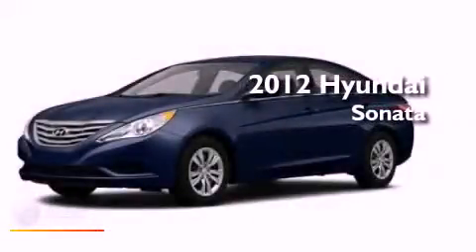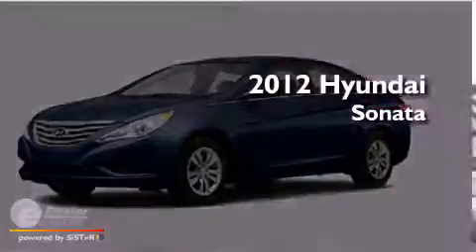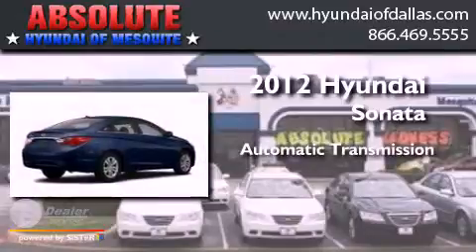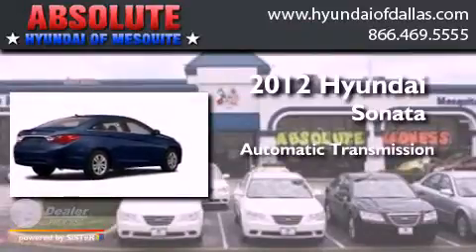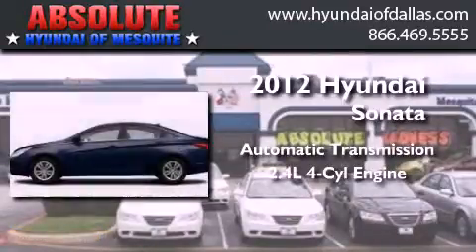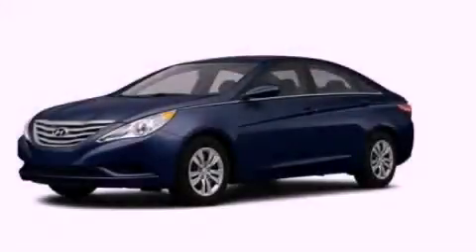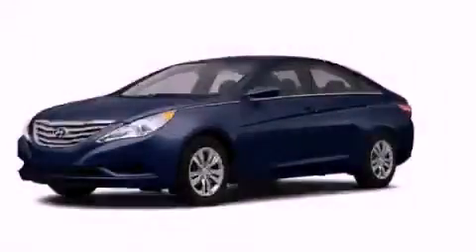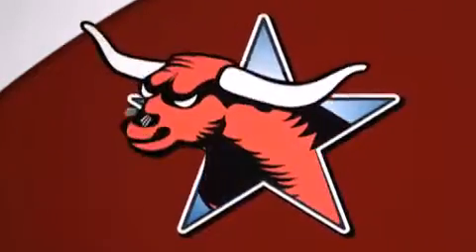2012 Hyundai Sonata TX Plano TX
Year : 2012
 Make : Hyundai
 Model : Sonata
 Engine : 2.4L I4
 Trans . : Automatic
 Exterior : Blue
 Miles : 1
 Interior : Gray
 Stock : CH415477